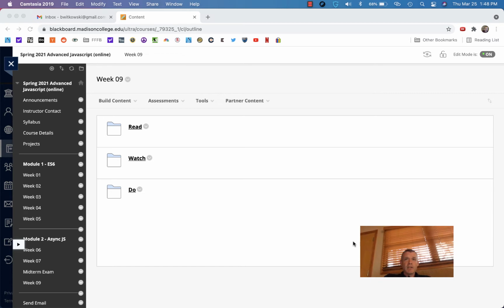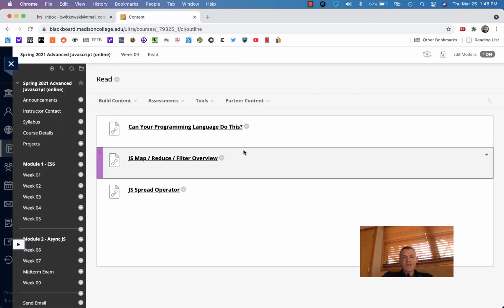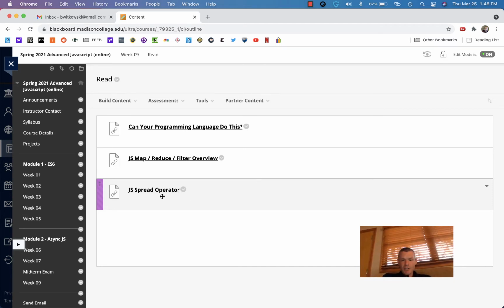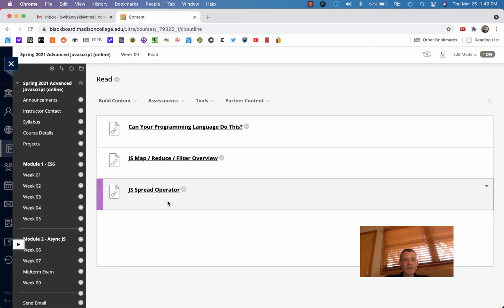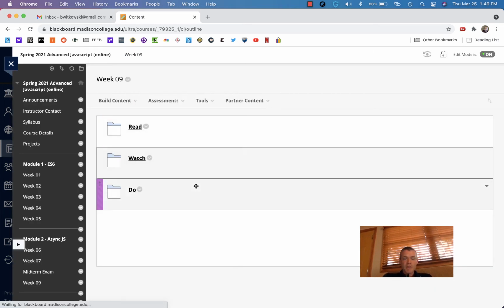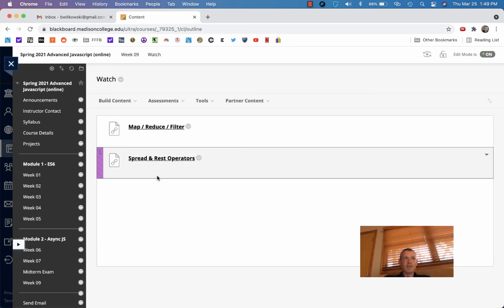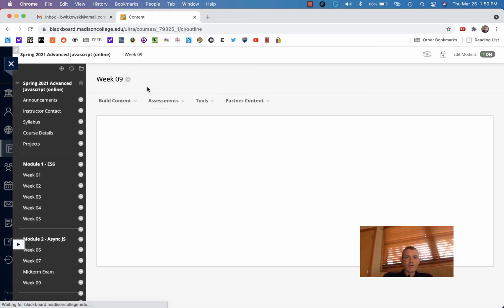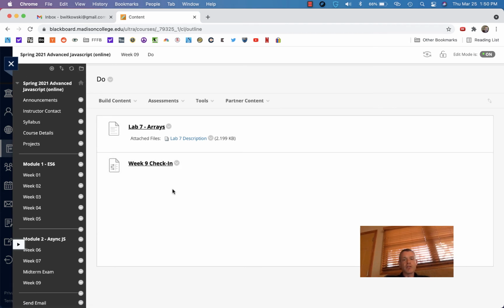Adv. JS Week 09 Welcome